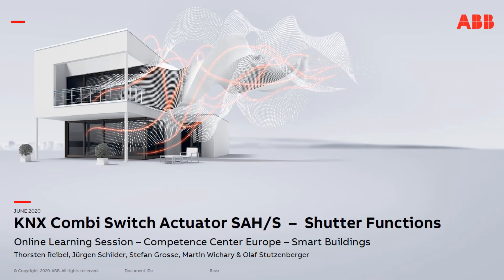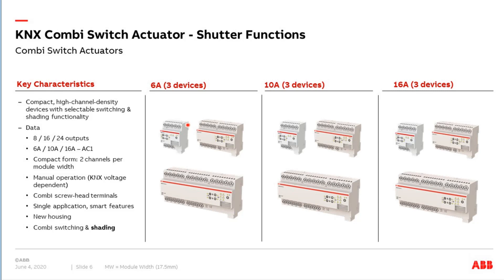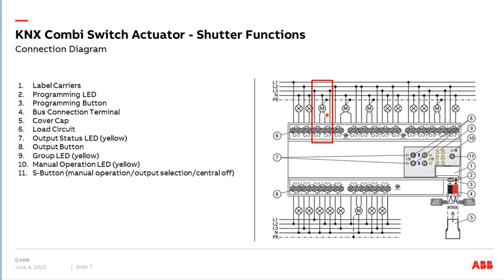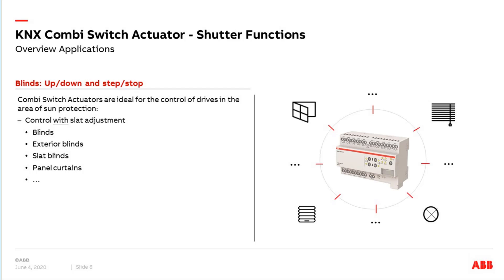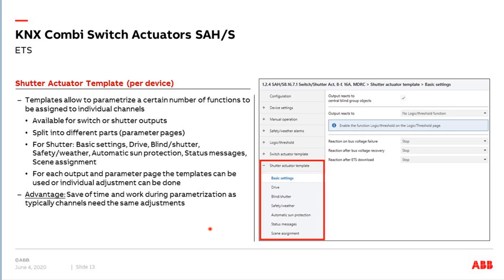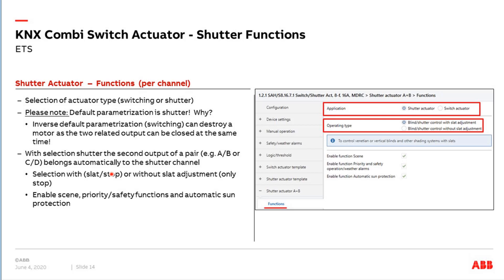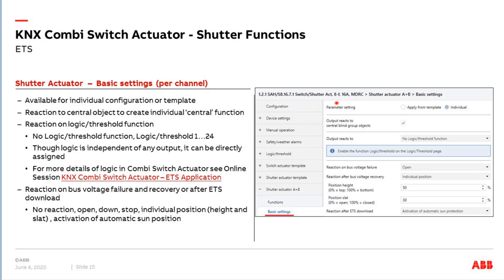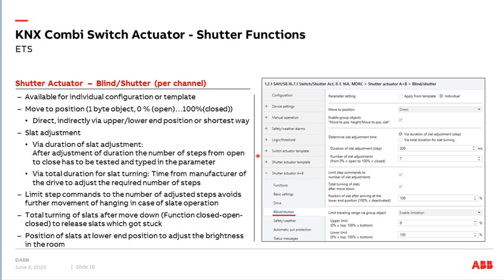Online Learning Session about KNX Combi Switch Actuator SAH/S – Shutter Functions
Content:
KNX Combi Switch Actuator SAH/S – Shutter Functions
- Overview KNX Combi Switch Actuators and Applications
- ETS Application Combi Switch Actuators with Function Shutter
- Differences between Combi Switch Actuator SAH/S and Shutter Actuators JRA/S